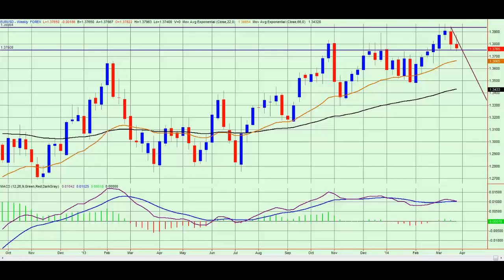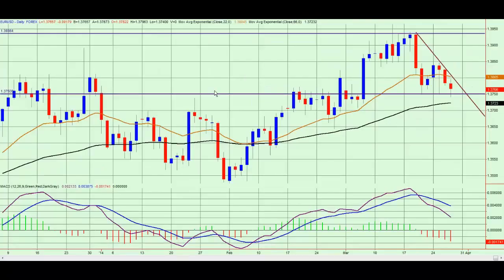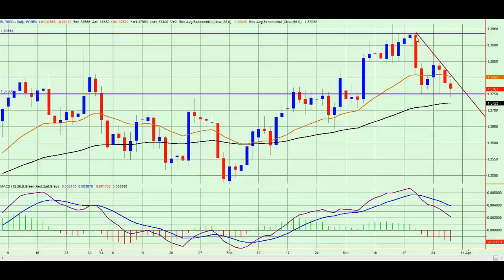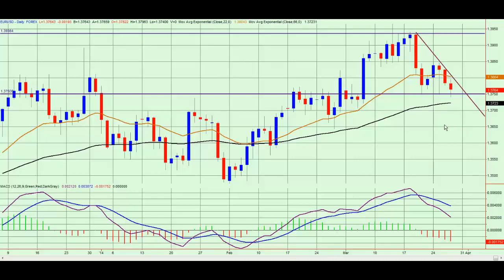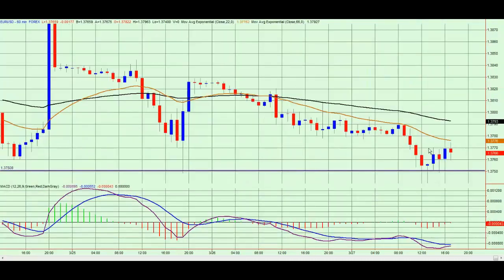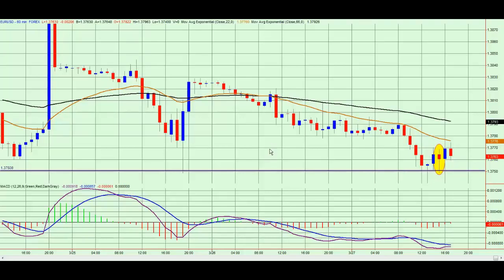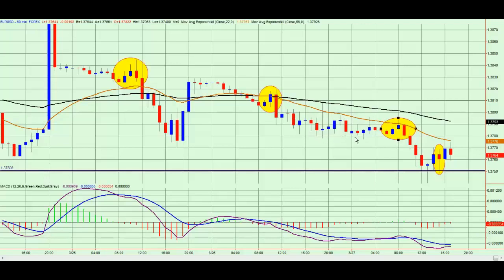FountainFX Daily Market Analysis 27th March 2014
FountainFX highlights the European Open as the consistent time zone for trading and taking consistent profits. For the past 3 days only, by trading the European session you would have realised profits of 90, 40 and 40 pips. A total of 170pips. In trading only $1000 this would give a return of $1700. By applying advanced order entries this profit can be increased while reducing your risk. These strategies are to be shared soon.